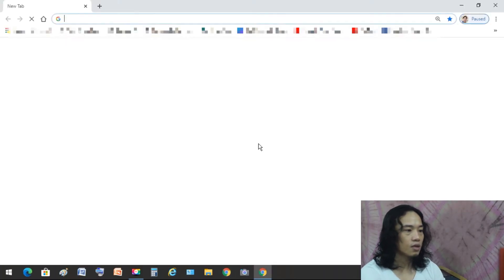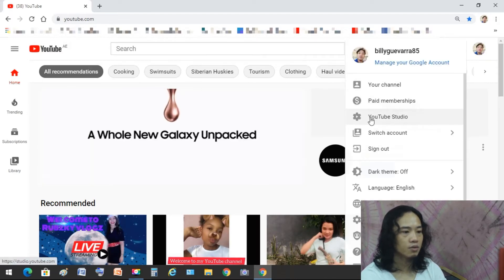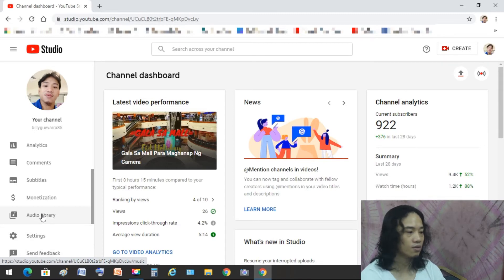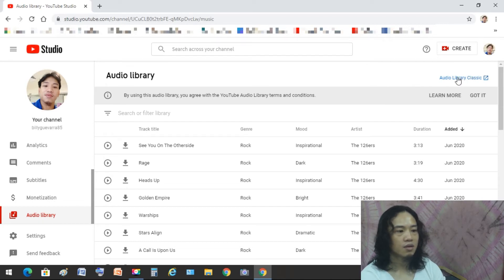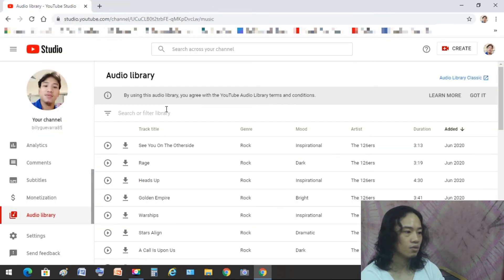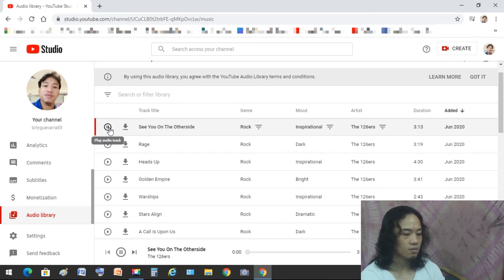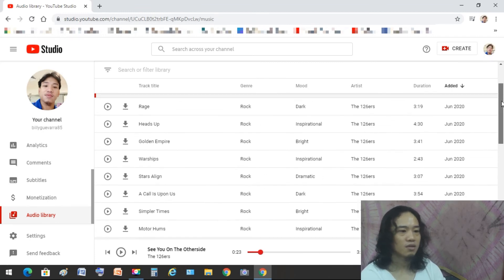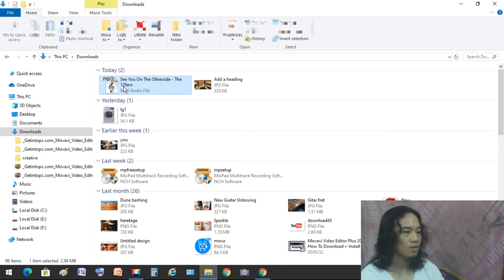Free Copyright Music In Youtube: Audio Library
Sharing this video to our new creators on how to get free copyright music inside Youtube!

Audio library has lot of free music that you can use for your Youtube videos.